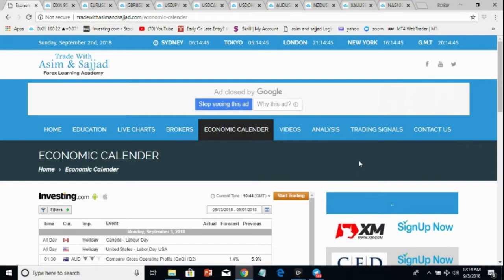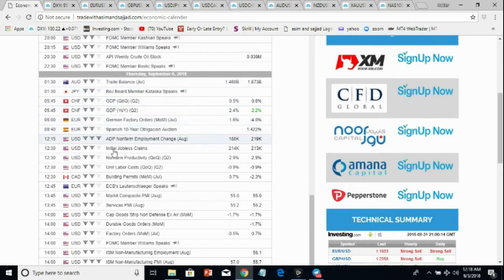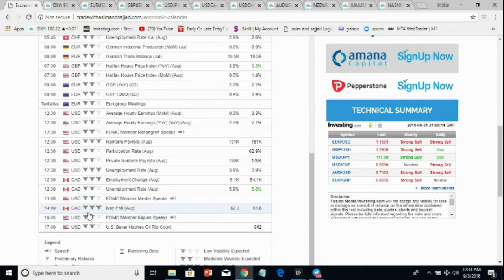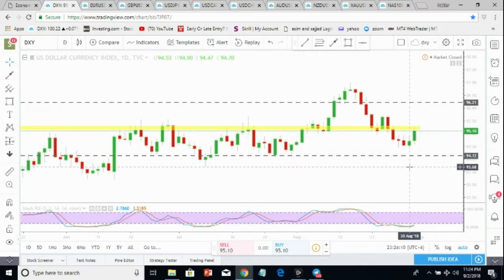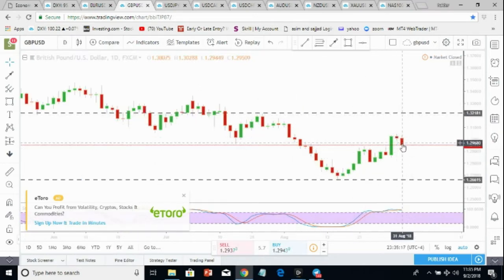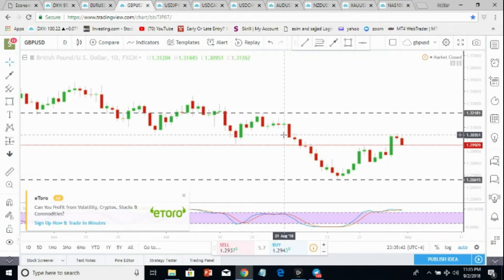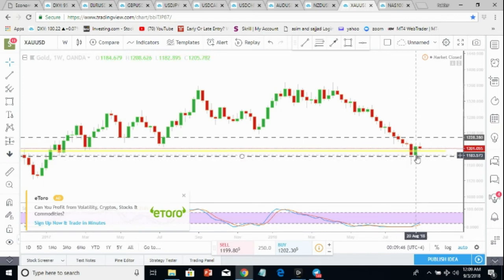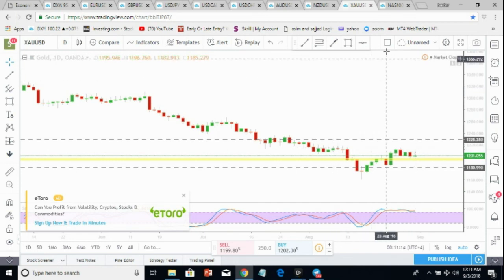Weekly Forex Analysis from September 03 to September 07, 2018